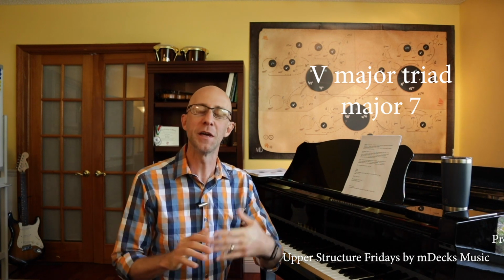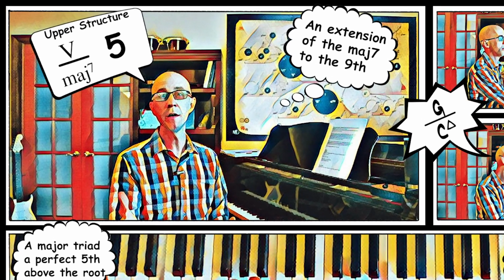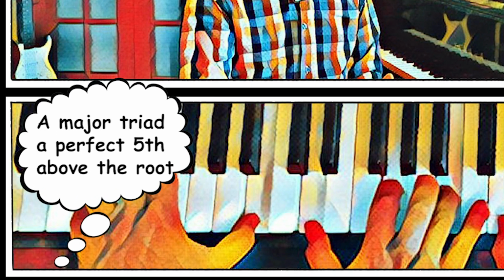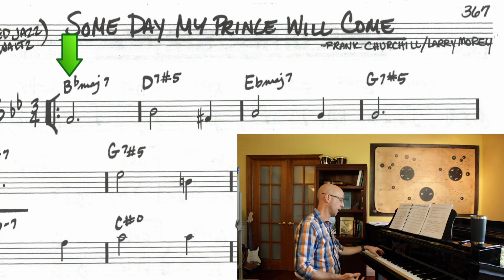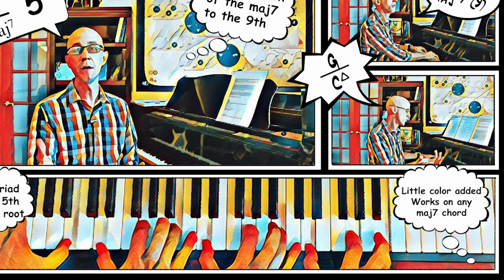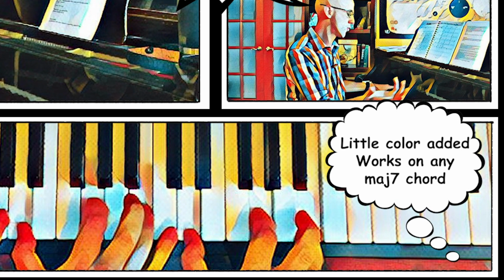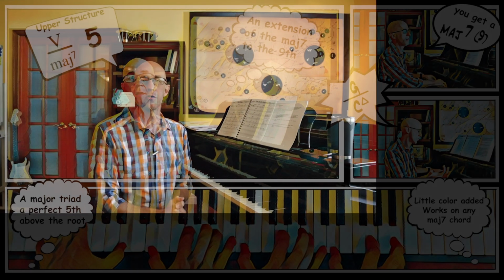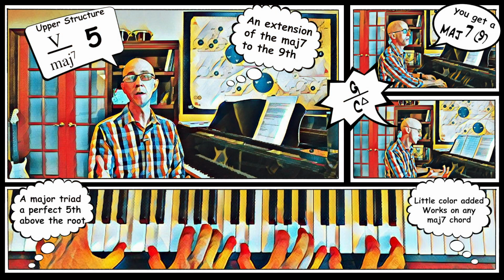Upper Structure Fridays No.5: V/maj7 (Some Day My Prince Will Come) Jazz Piano Chords Explained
Upper Structure Fridays is a series where we show interesting upper structures triads you can use over different types of chords. How to use them and how to think about them for comping and improvisation. This is one of our favorite things friday: Looking at interesting jazz chords using upper structure triads over jazz standards and jazz chord progressions.

Link To Tessitura Pro App (Scales, Modes & Upper Structures)